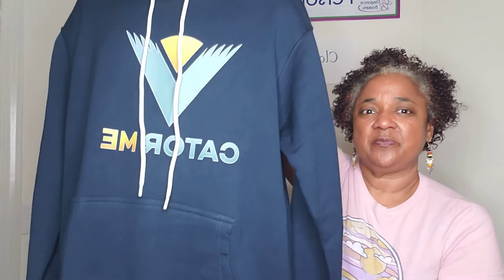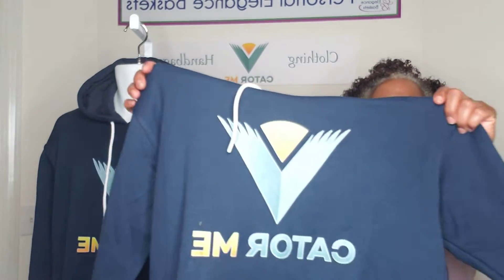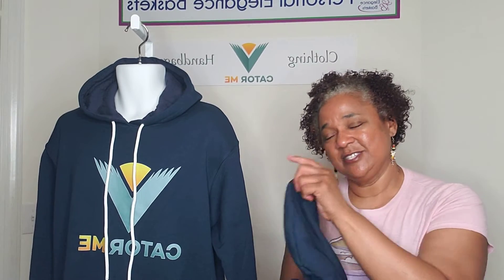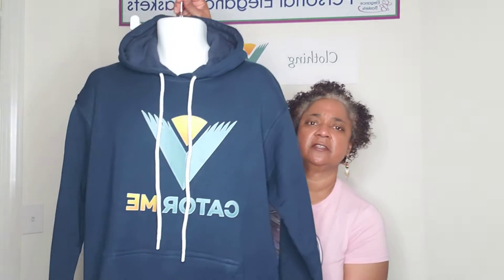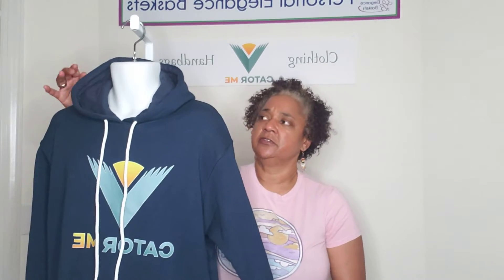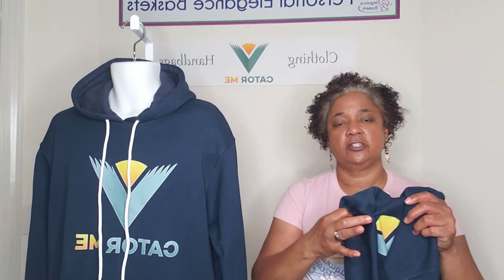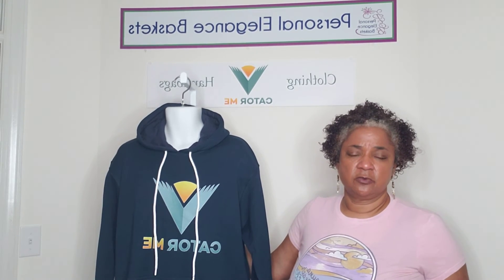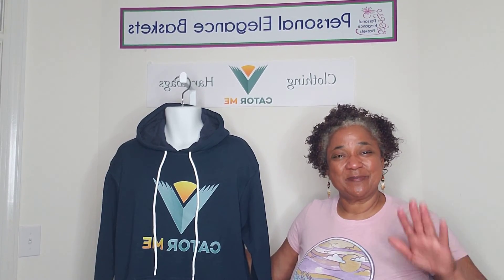New awesome young men's CATOR ME hoodie,Creating winter gift baskets and more...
Hello everyone ❤! I am sharing another one of my awesome pieces and it is so soft inside and out and my son will be in a video modeling it😃! I will be also creating some more beautiful winter holiday gift baskets. I will also make a couple of man's winter holiday gift baskets these all make the perfect presents😊❤!

Instagram: Personal Elegance Baskets
Facebook: Personal Elegance Baskets

Purchase a beautiful gift basket, inspiring shirts and my CATOR ME line😊!